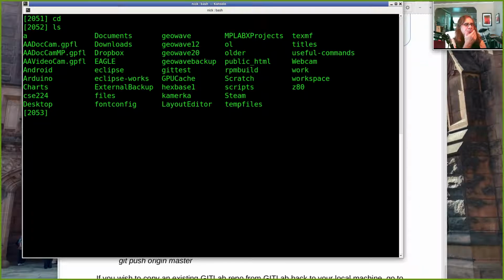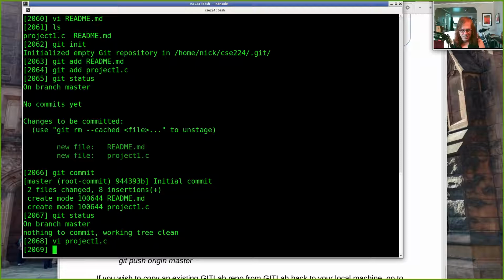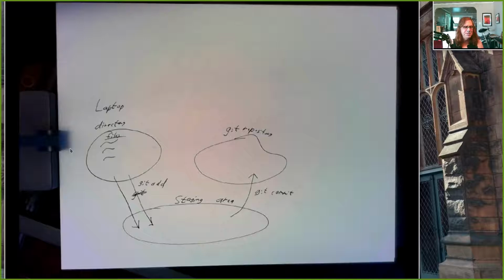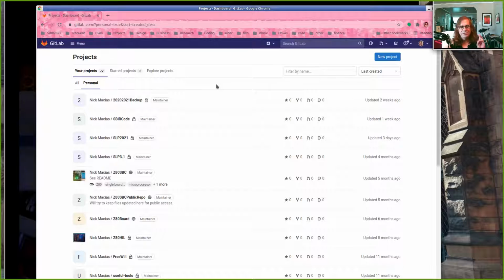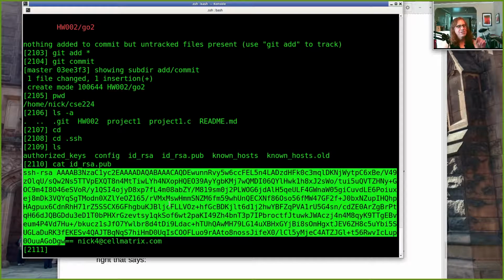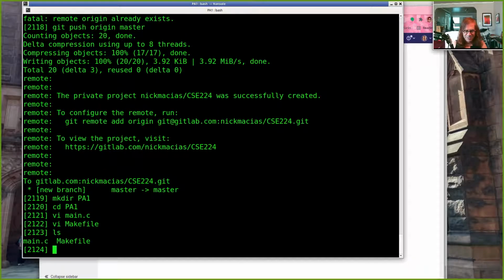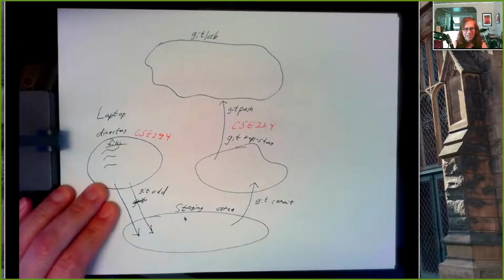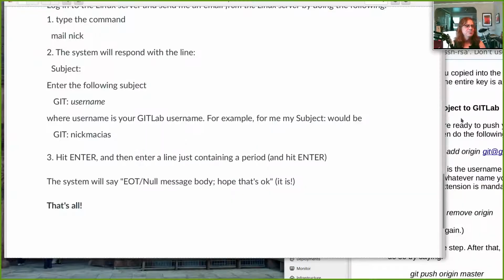CSE224B 20210922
03:37 GIT
10:11 local repositories
14:40 git init
15:44 git add/git commit
23:07 don't mess with .git!